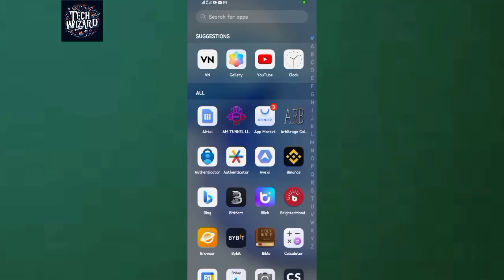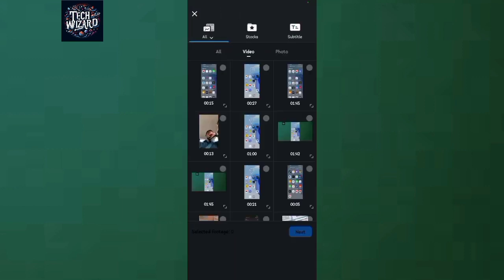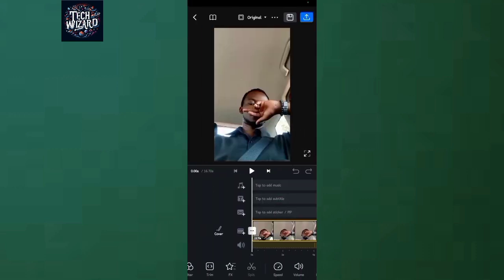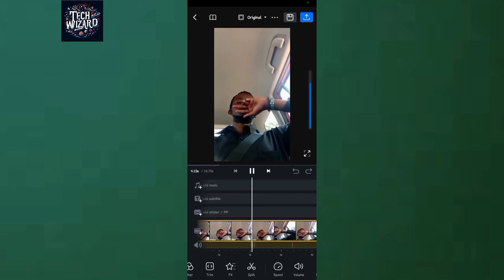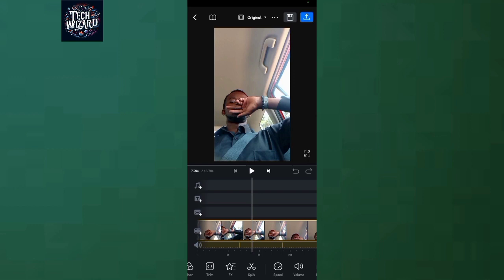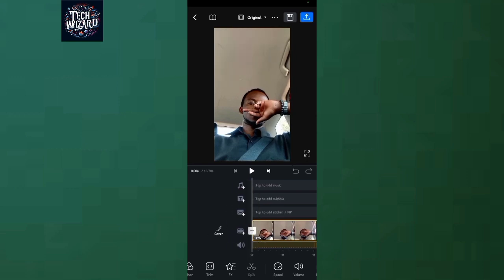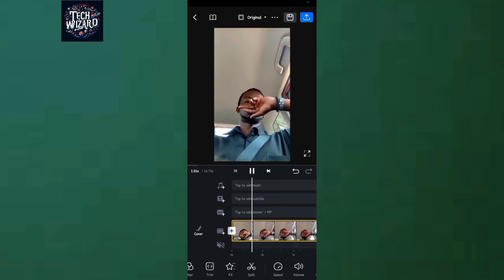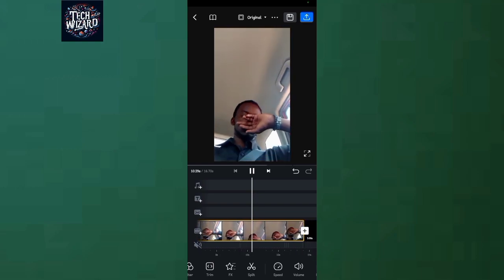How To Mute Video Sound In VN Video Editor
I Will Show How To Mute Video  Sound In VN Video Editor